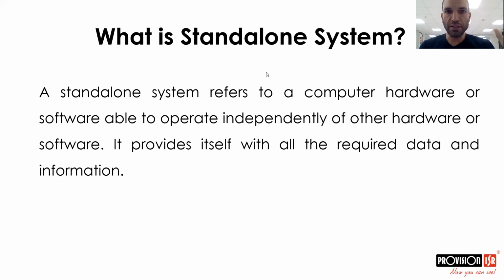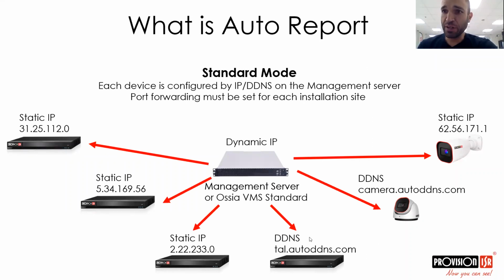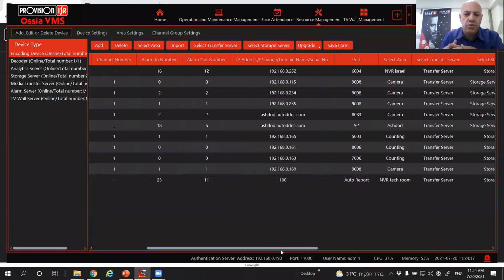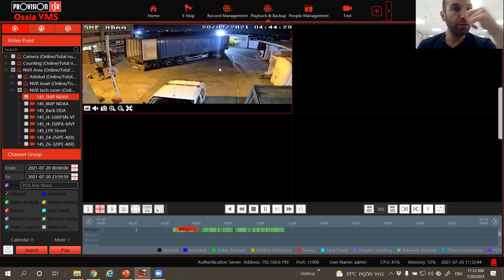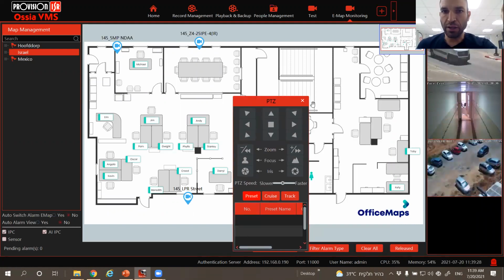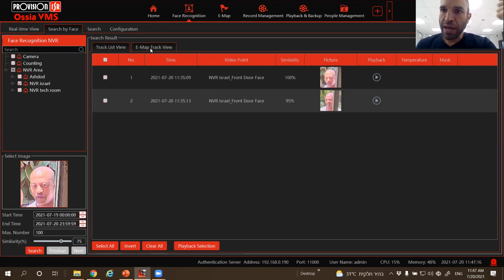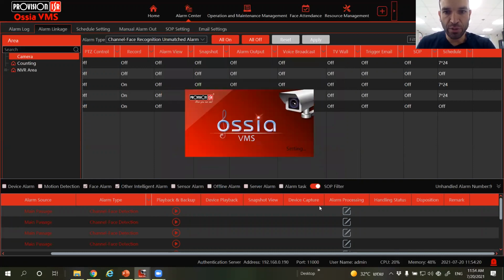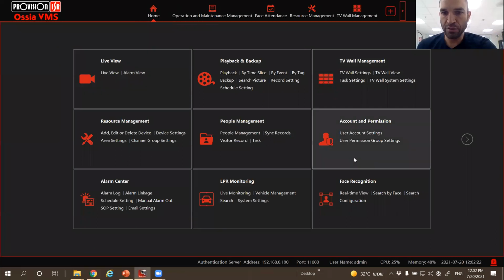OSSIA VMS: All You Need To Know - PART 1 - 20.07.2021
All you need to know about OSSIA VMS including:
• Ossia VMS standard VS Ossia VMS enterprise
• Face Recognition
• Line Crossing & Sterile Area
• Introducing new features: E-mail, SOP, and self-linking.

Ossia VMS is an advanced and reliable Video Management Software specifically designed for CCTV systems featuring multiple devices controlled from a single reliable platform. The platform provides operators with at-a-glance verification of incidents and management of multiple cameras through real-time floor plans and intelligent mapping features. On the occasion of July webinars we will introduce the improved and updated VMS with it's newly added features making sure no corner is left in the dark.